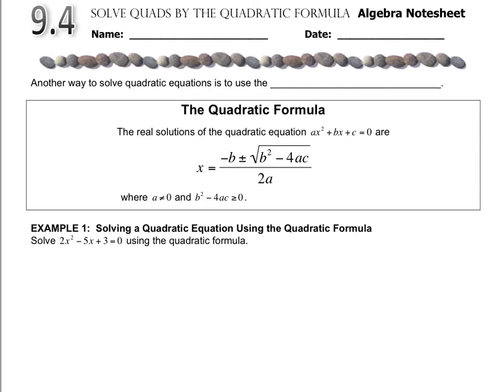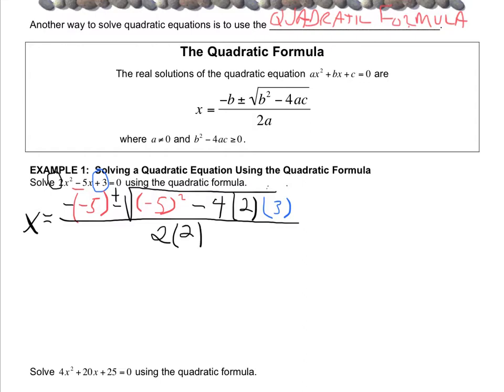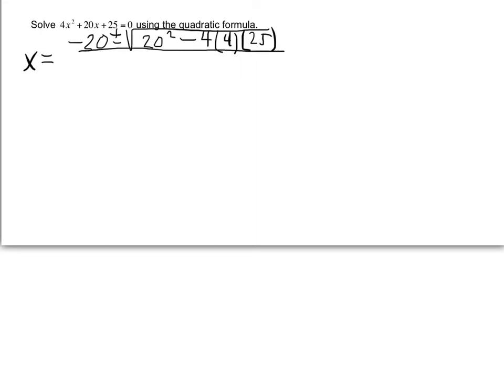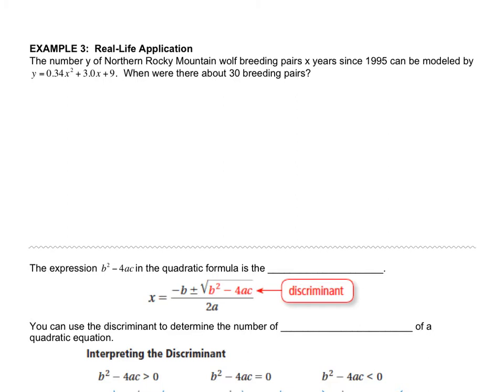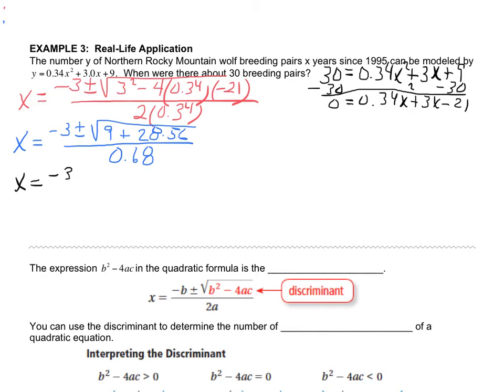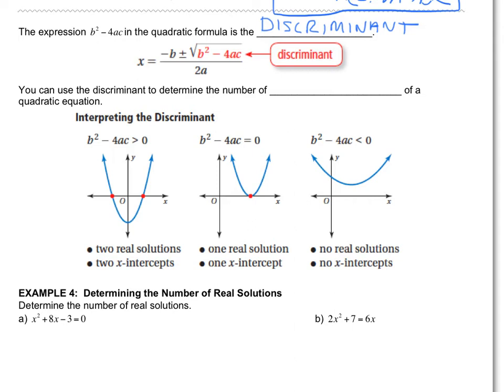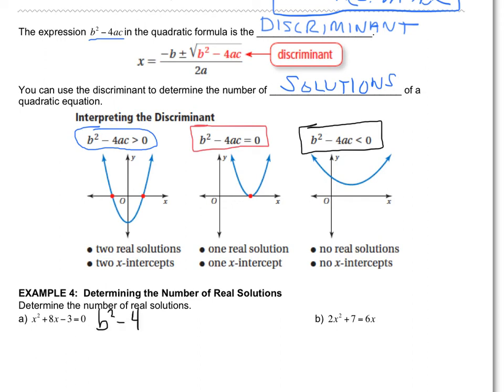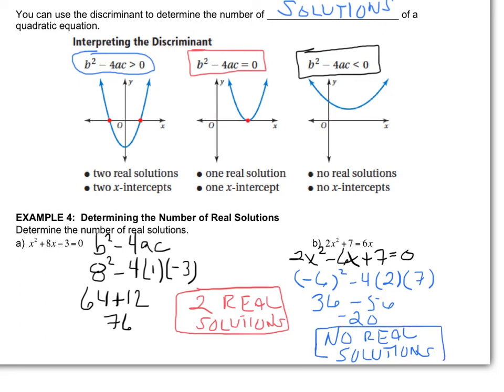9.4 Quadratics by Quadratic Formula